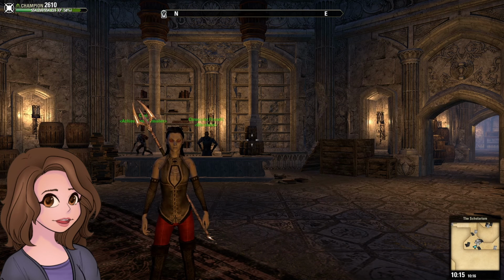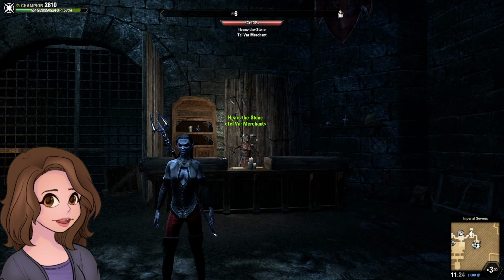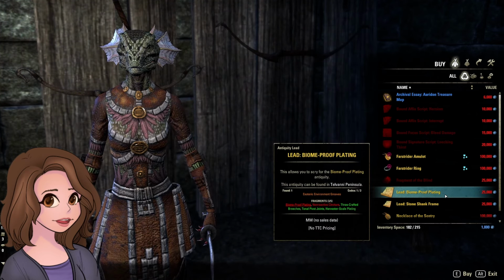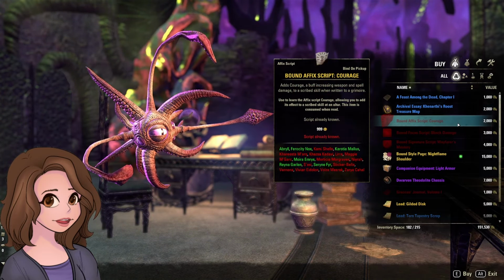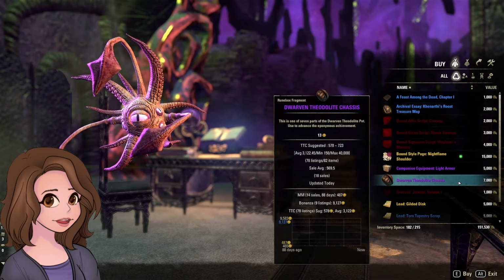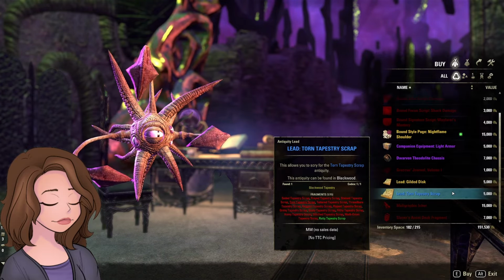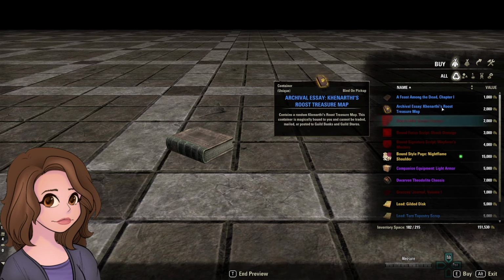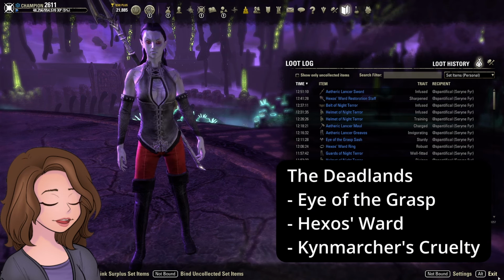3 Vendors with New Items Every Tuesday! [The Elder Scrolls Online]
Scholarium, Tel Var, and Infinite Archive Vendors [The Elder Scrolls Online]

Don't miss out on this week's offerings! These merchants change inventory every Tuesday, so be sure to check back for weekly updates!

Best Addon for Leads: Display Leads with Location Info by remosito